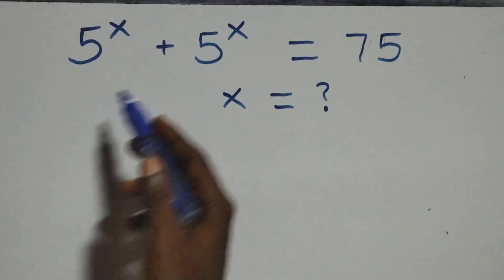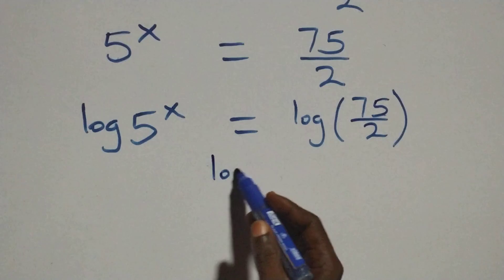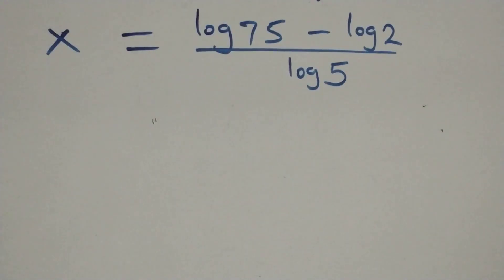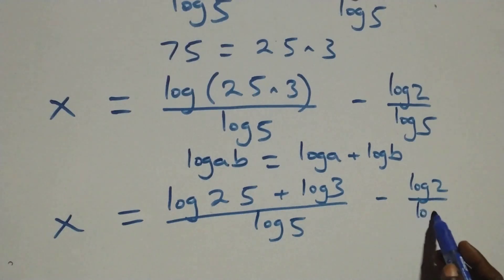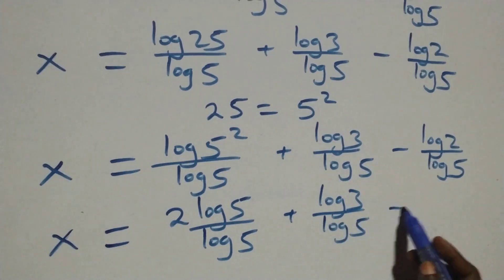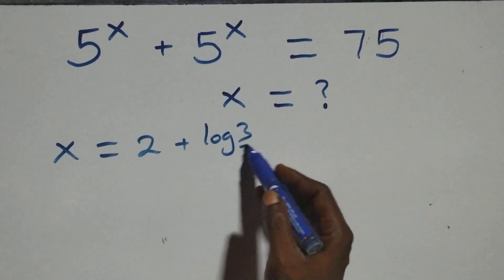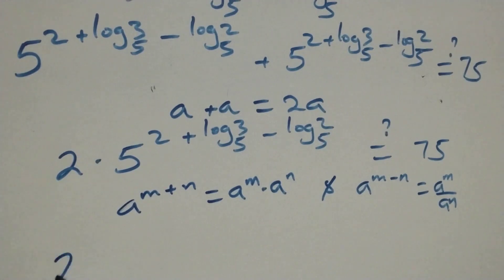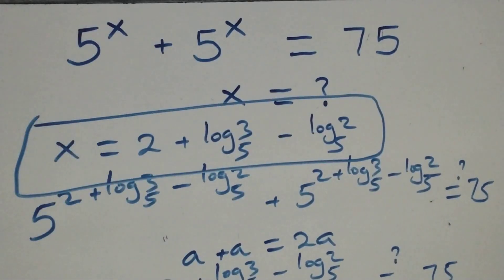Germany | Can you solve this? | Math Olympiad